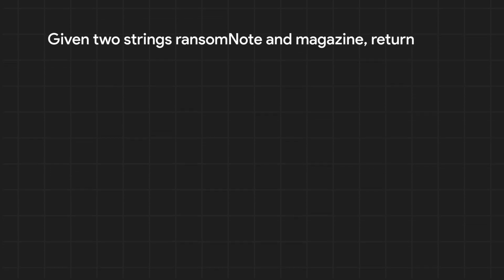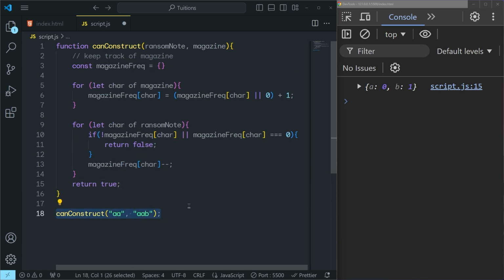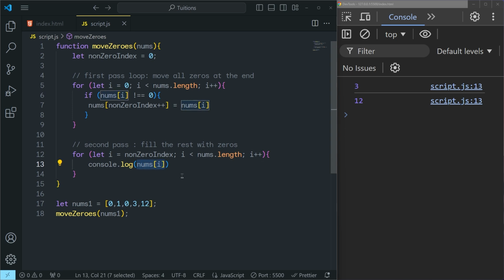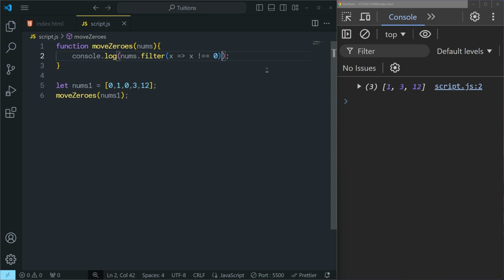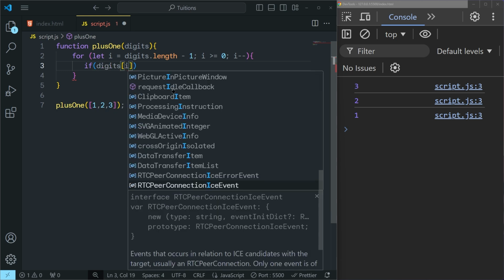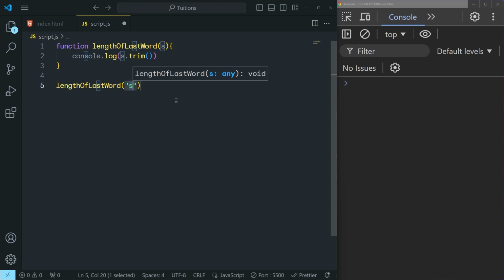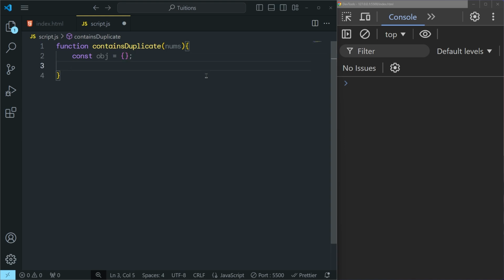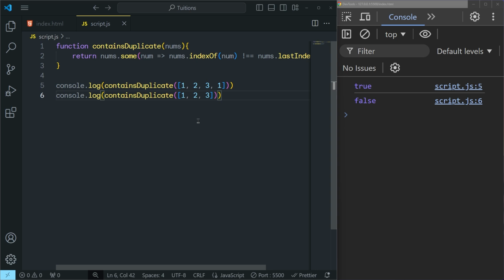Solve LeetCode JavaScript Interview Question & Build Logic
In this video, we are going to build JavaScript Interview Question of leetcode. We will try to solve some important question and build logic behind it. This video will build your logic. You can follow along with this tutorial from any section because it is user and beginner friendly.

In this video, we'll tackle some of the most important LeetCode JavaScript interview questions and build a solid understanding of the logic behind them. Whether you're a beginner or an experienced developer, this video will help you improve your problem-solving skills and prepare for your next JavaScript interview.

What to expect:

A step-by-step approach to solving LeetCode questions
In-depth explanations of key JavaScript concepts and data structures
Tips and tricks for optimizing your solutions and improving your coding skills
A beginner-friendly approach to learning and practicing LeetCode questions

⏱️ Timestamps ⏱️
00:00 - Introduction
00:30 - Question 1
08:01 - Question 2
23:10 - Question 3
32:40 - Question 4
39:49 - Question 5